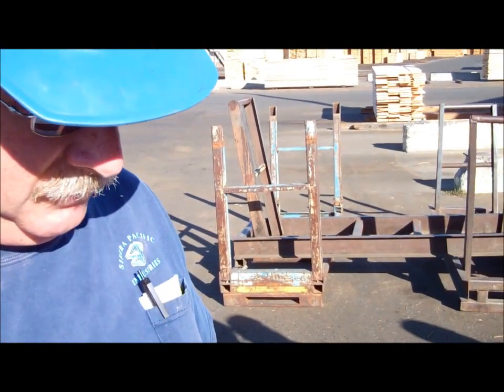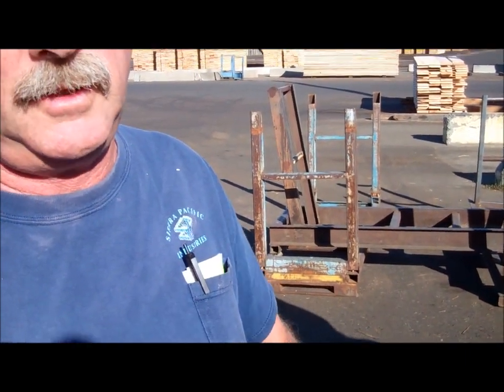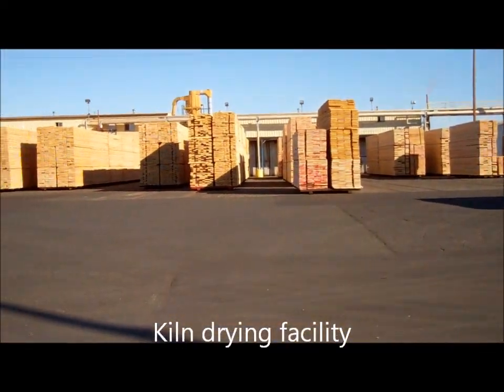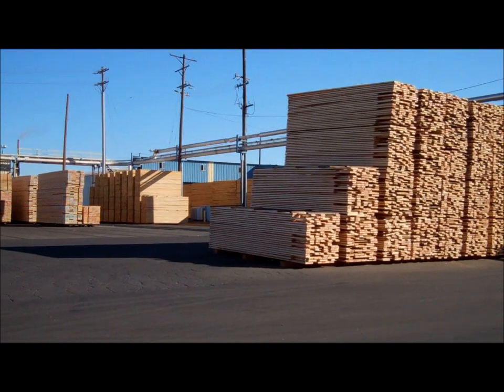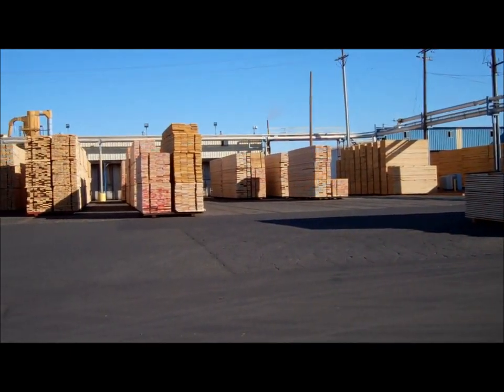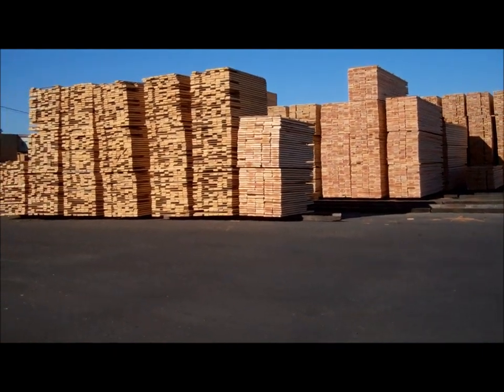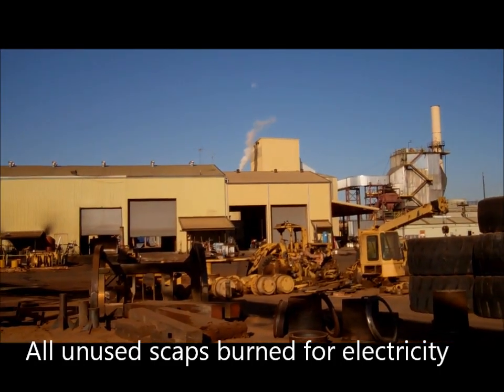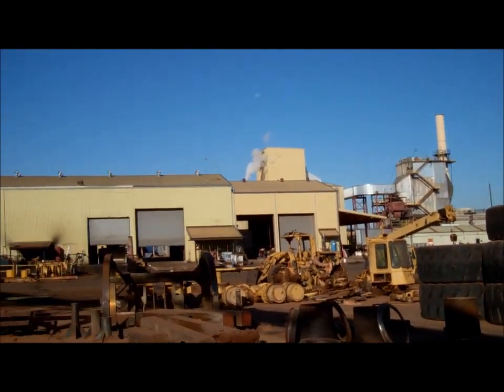Large Log Mill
Second video in the series on wood manufacturing at the Sierra Pacific Lumber Mill in Lincoln. Some of my favorite tools